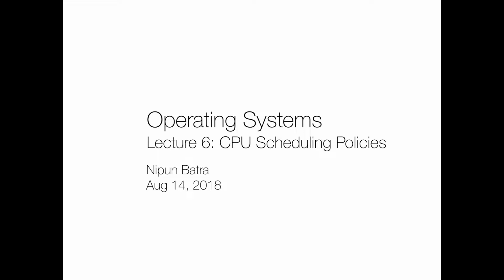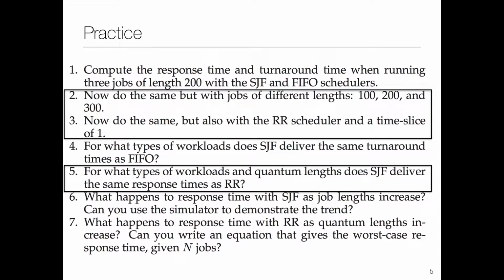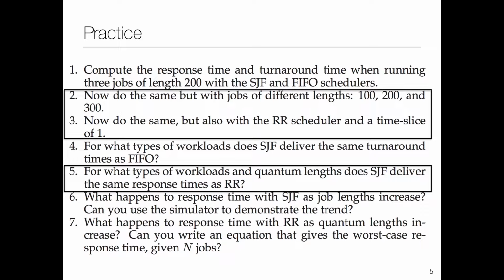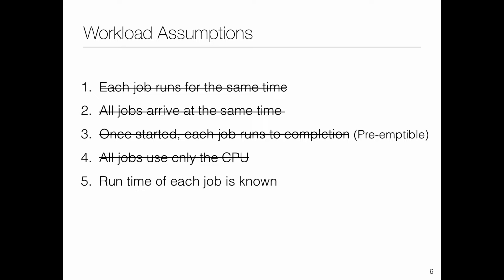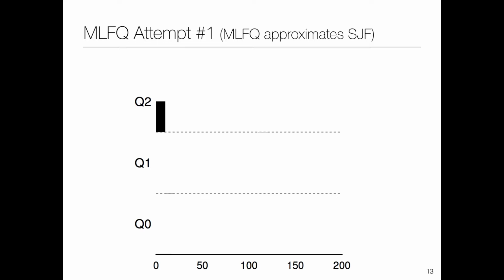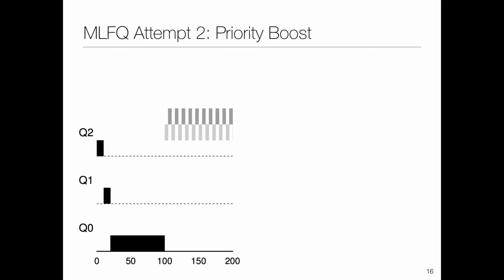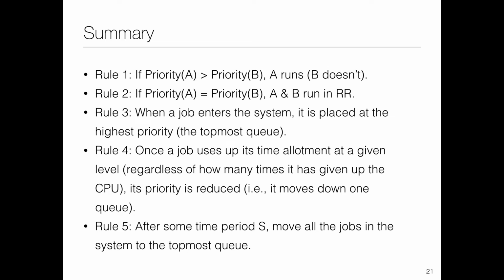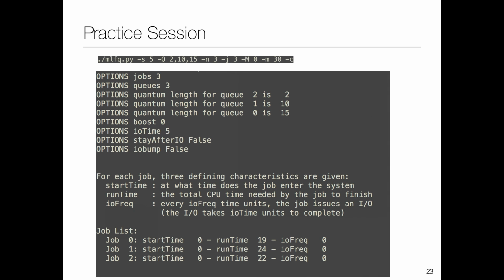Lecture 6: CPU Scheduling 2 (MLFQ)